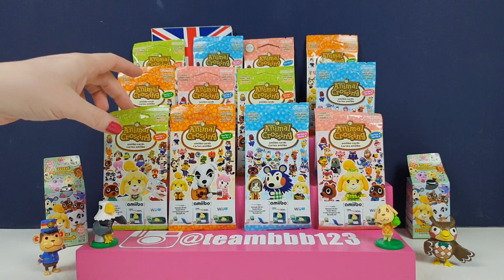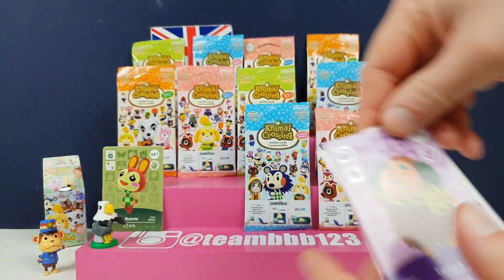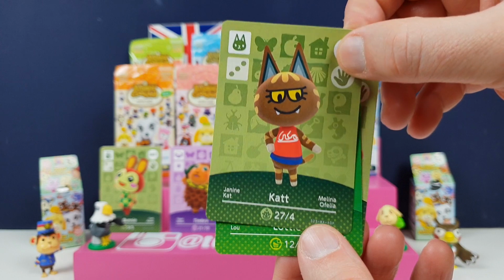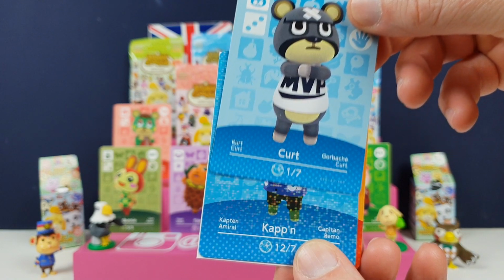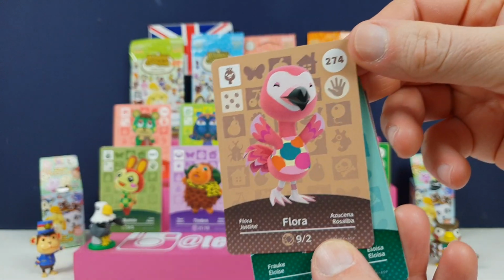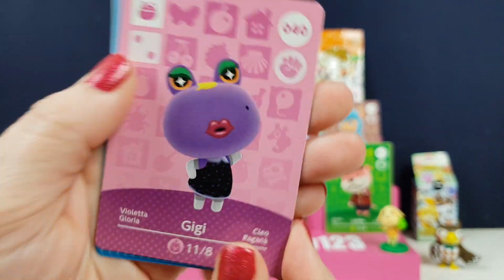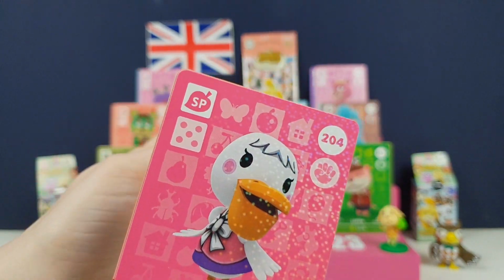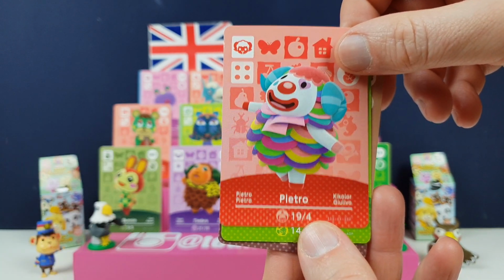ANIMAL CROSSING AMIIBO CARDS 2! Opening Trading Card packs ACNH Nintendo Gamer collectibles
ANIMAL CROSSING AMIIBO CARDS UNBOXING 2

We still need lots of AC cards for our collectors albums so lets open a load more!
We got some more of Series 1, 2, 3 and 4 as there is nearly 400 to collect lol :D
Its nearly March 20th!! Ahhhh nearly time to depart to the New Horizons Island

Which was your favourite from this video?
Who is your favourite villager of all time? Who is your dreamie?